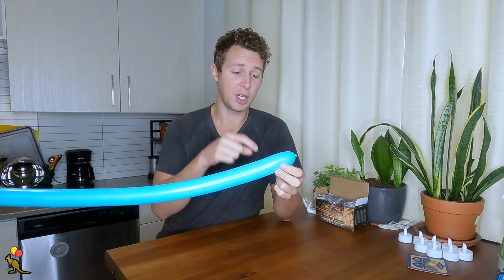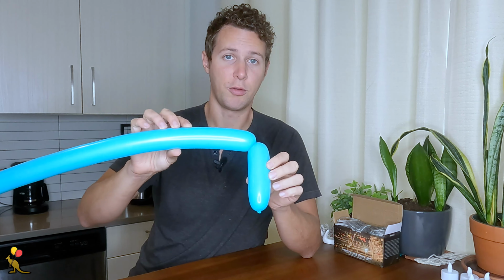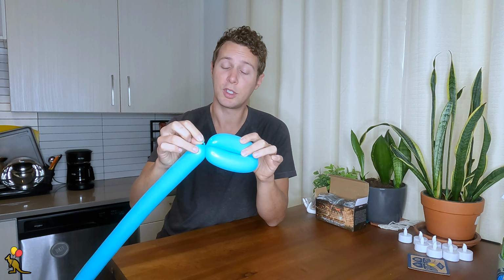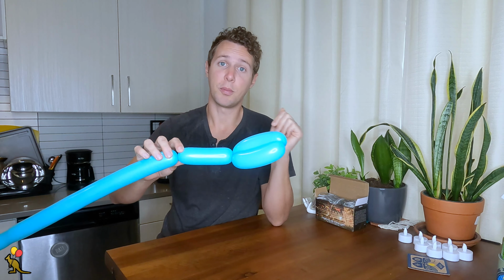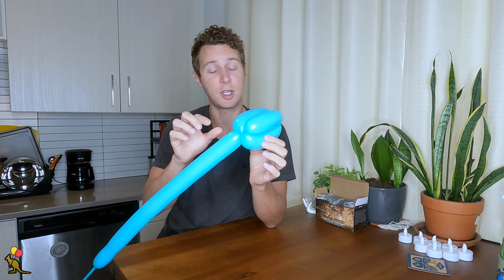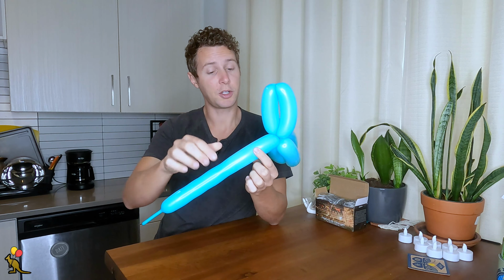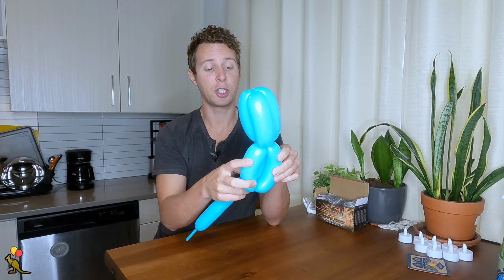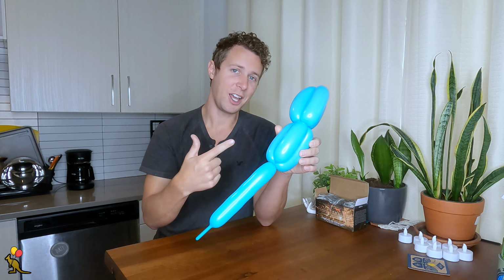Bird Body - Beginner Balloon Twisting Technique #6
Supplies »
Balloon Hand Pump
260 Sized Twisting Balloons
Metallic 260 balloons